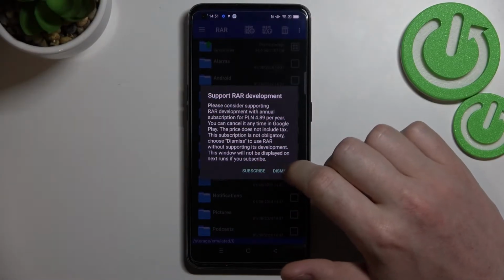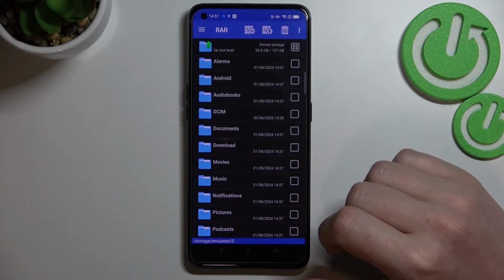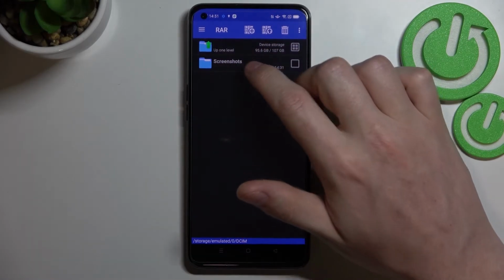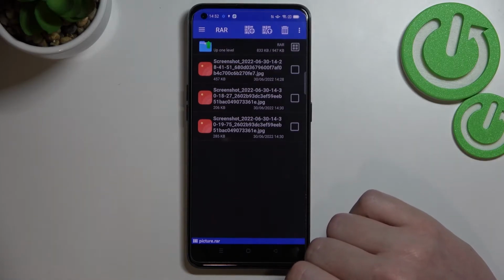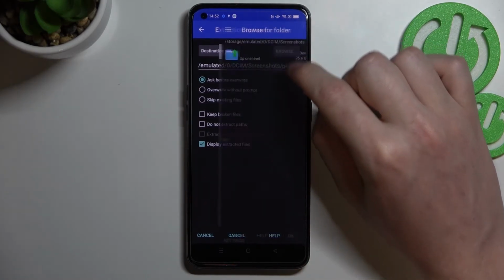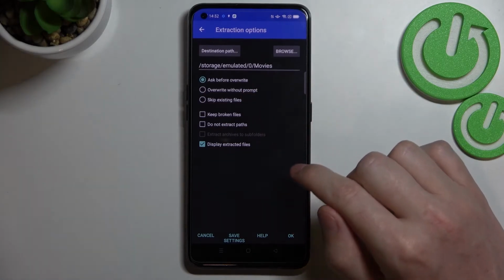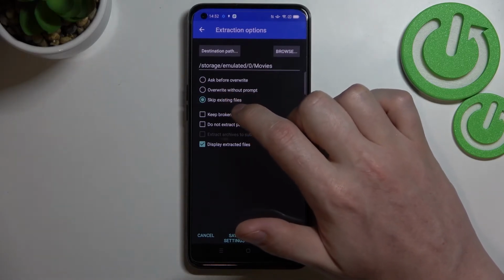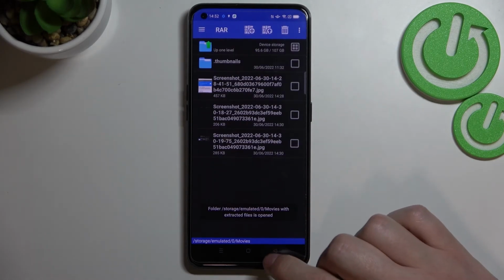How To Unpack RAR & ZIP Files on OPPO A94 5G - RAR Application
Learn more about the OPPO A94 5G:
This video has the goal of highlighting the way of unpacking the archived files on your OPPO A94 5G smartphone using a free Play Store app called RAR. Thus, if you are experiencing any severe issues or difficulties with unarchiving files in such formats as RAR or ZIP on your OPPO A94 5G mobile device, we gladly encourage you to watch this video. Kindly enjoy!

How to unarchive files on OPPO A94 5G? How to use the RAR app on OPPO A94 5G? How to unpack archived files on OPPO A94 5G? How to unzip files on OPPO A94 5G?